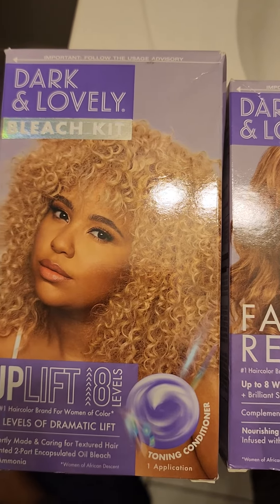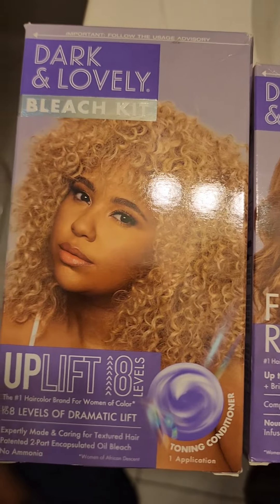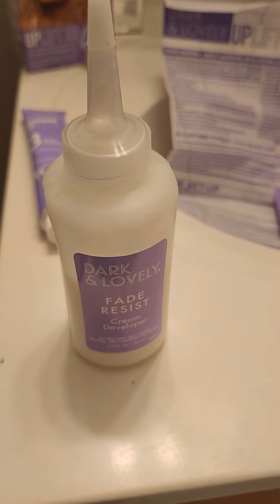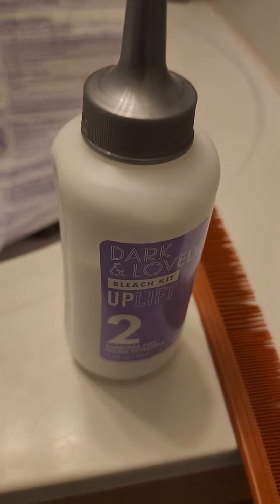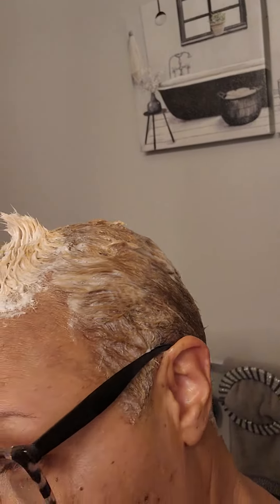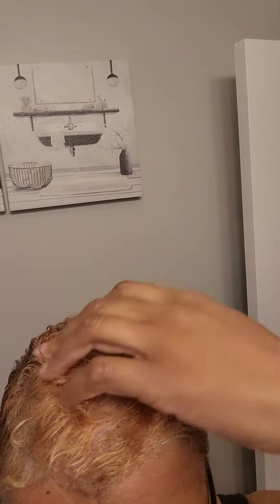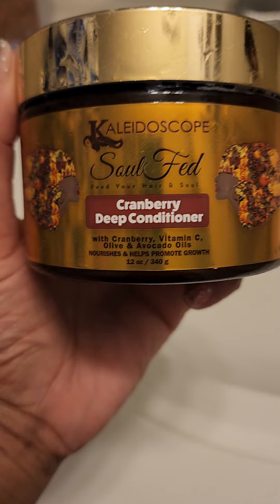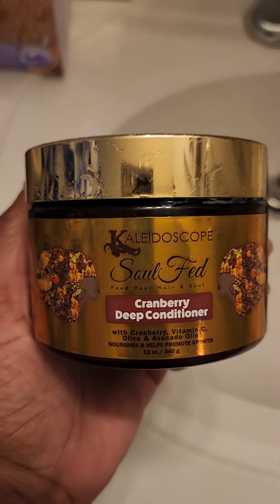Box hair dye tutorial at home.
Watch me take out this gray for less than $7 at home.